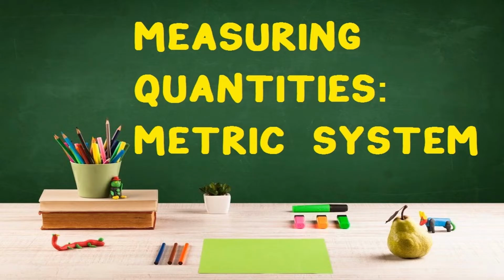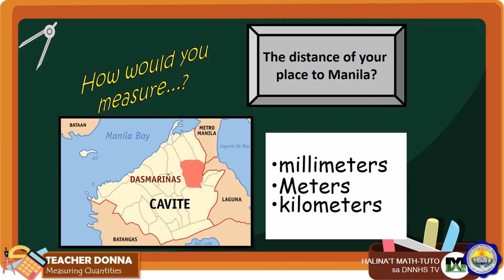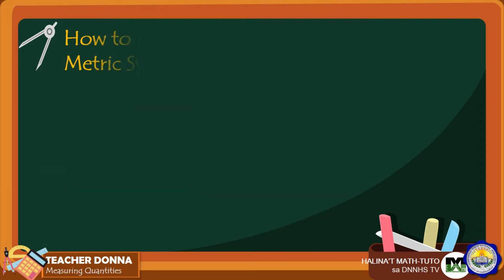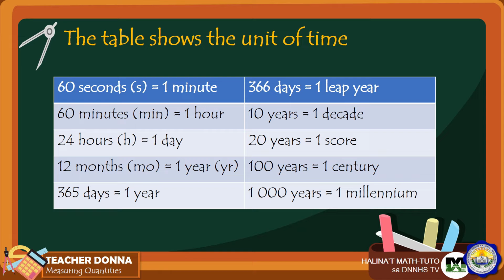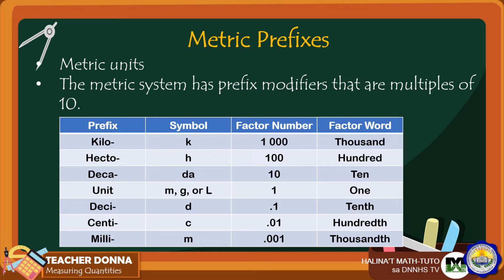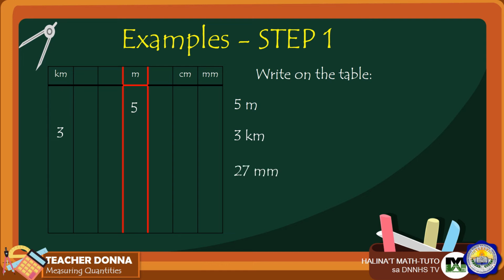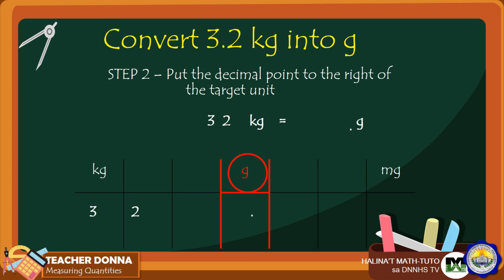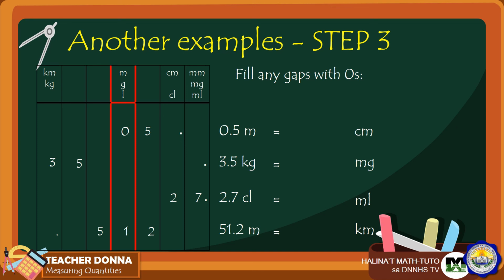Grade 7 Math - Measuring Quantities (Part 1)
Quarter 2 Week 1
Teacher: Ma'am Donna May Esplana